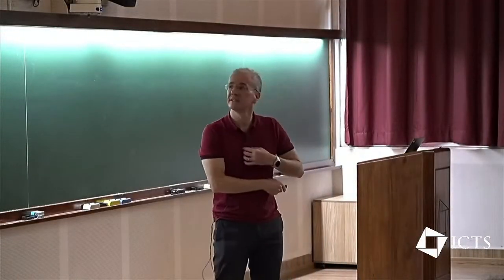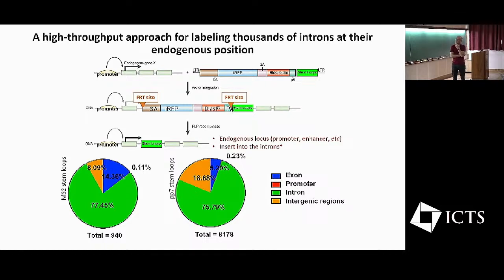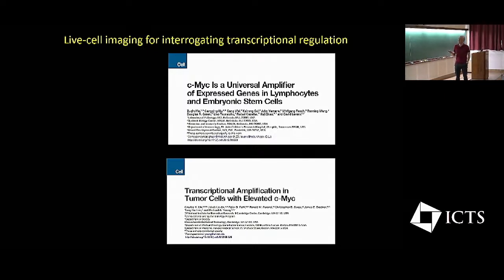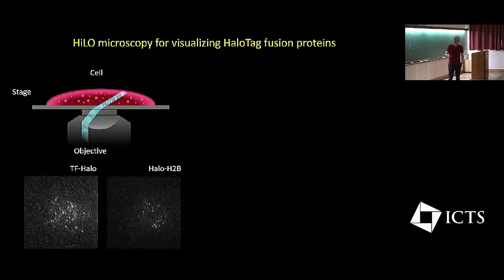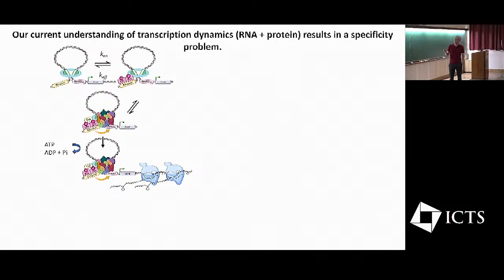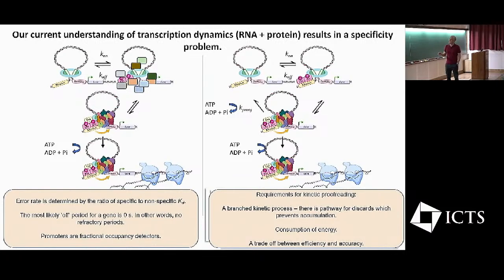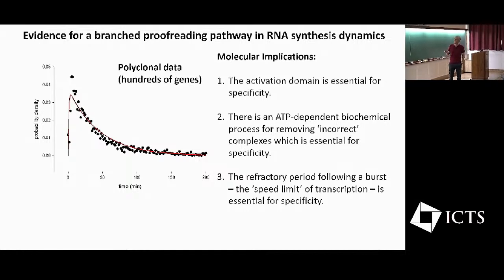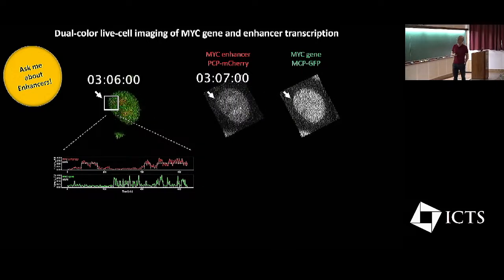Kinetic Proofreading in Transcriptional Regulation by Daniel R. Larson